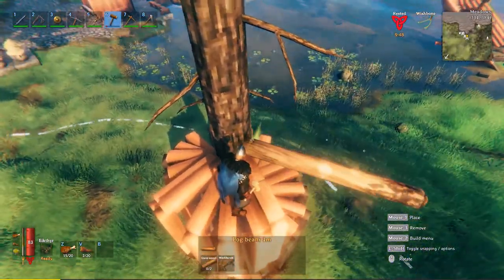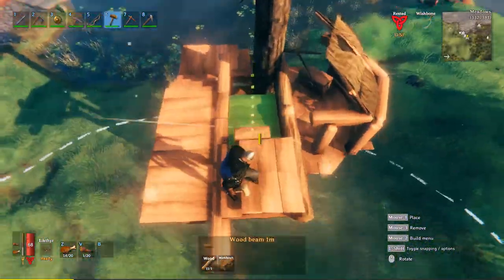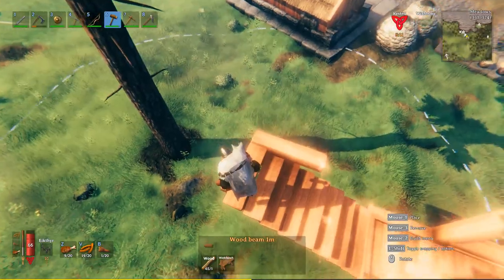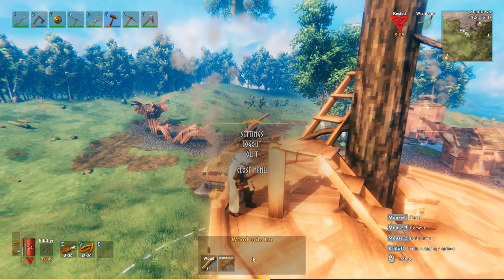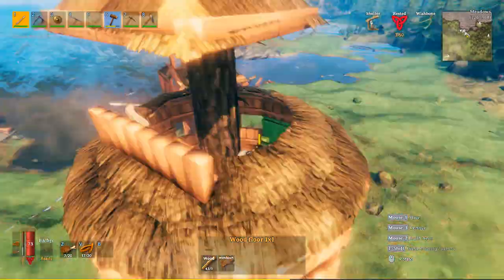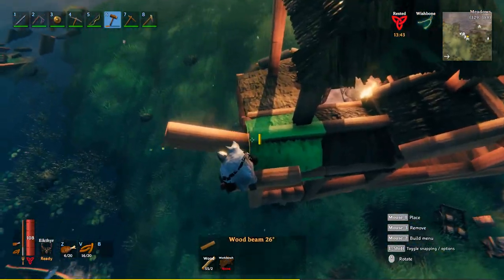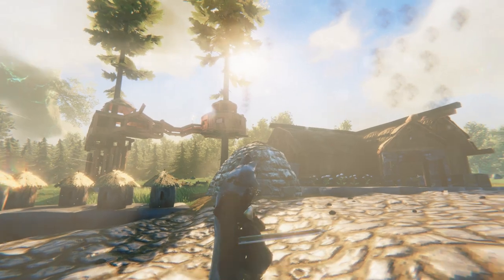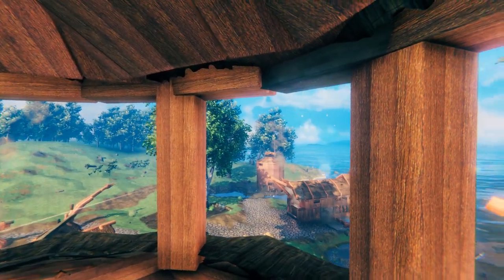Cozy Tree House - Double Treehouse Design - Valheim Speedbuild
In todays speed build we build a Valheim Treehouse set up between two pine trees with a connection bridge. Its a simple build mostly out of wood.

SOCIALS:
Guilded

Epedemic Music Sound.
Specs:
i9 10850k
RTX 2080Ti
64GB DDR4